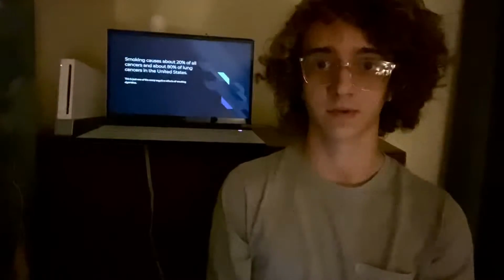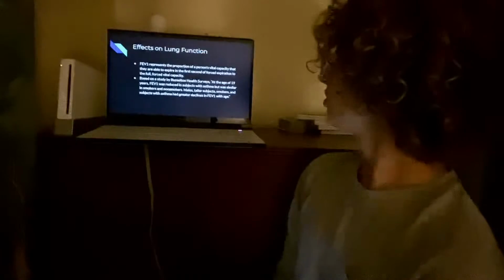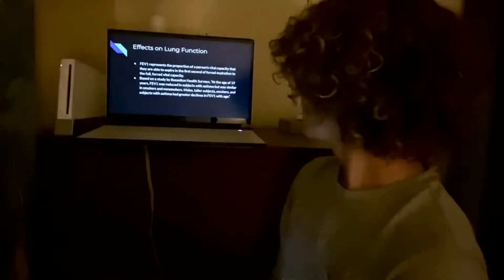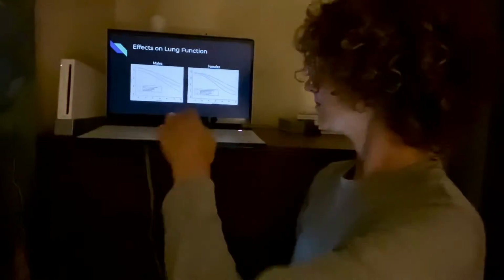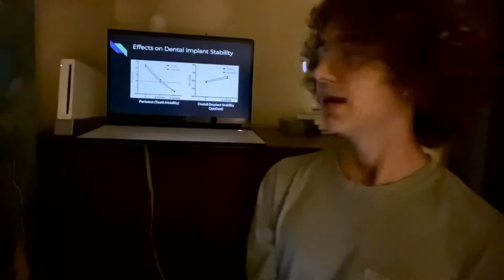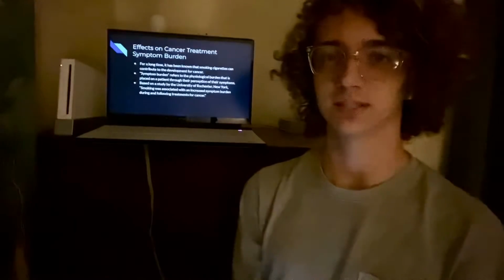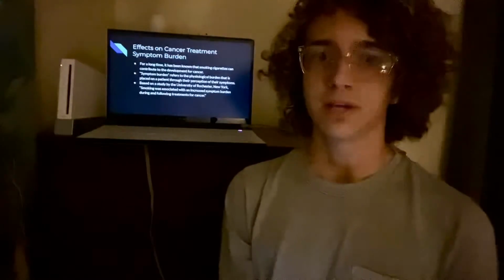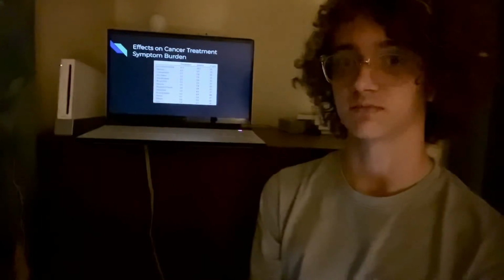Informative Speech Video